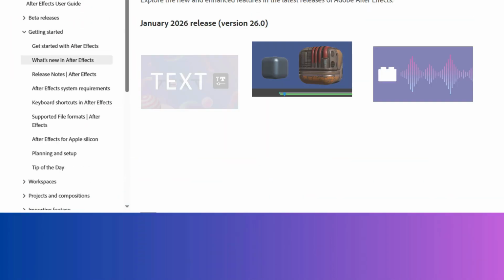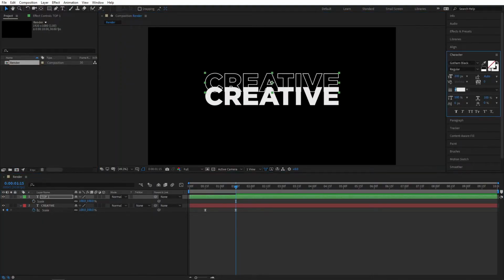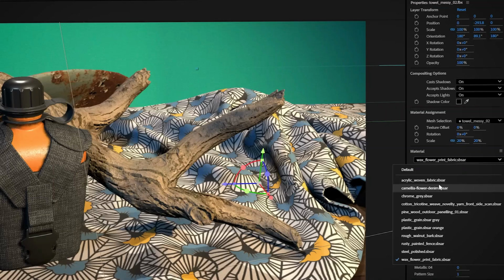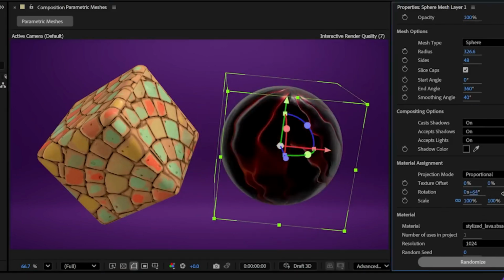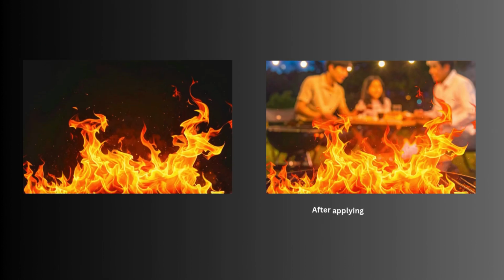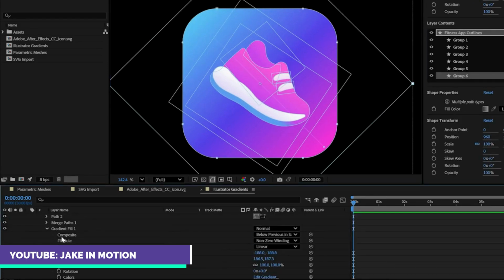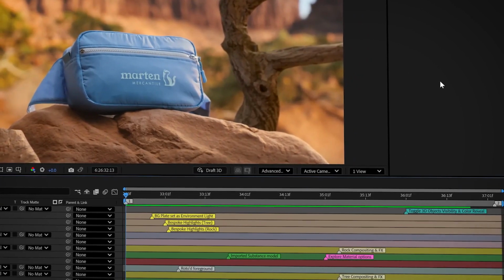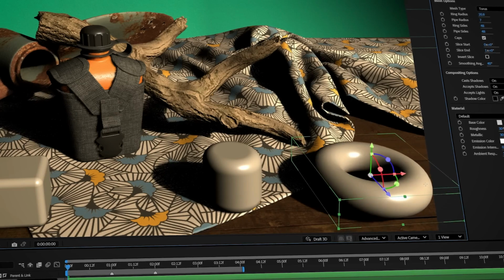5 New Features in After Effects 2026!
After Effects 2026 Beta Update introduces powerful new features that completely change the way motion designers and video editors work.

In this video, we explore the most exciting After Effects Beta features, performance improvements, and creative tools that make Adobe After Effects 2026 faster, smarter, and more powerful than ever before.

Whether you are a beginner or a professional, these After Effects 2026 new features and AE Beta update tools will boost your workflow, speed up editing, and enhance creativity.

If you're looking for the latest After Effects Beta update, adobe after effects new features, or motion graphics updates 2026, this video has everything you need.

Don’t miss out on what’s new in the After Effects 2026 Beta version — these experimental features are shaping the future of motion design, VFX, and video editing.
Chapters:
00:00 Intro
00:17  Variable fonts
00:44 Native 3D
01:31 Unmult
02:00 SVG import
02:41 Audio effects
03:12 Outro